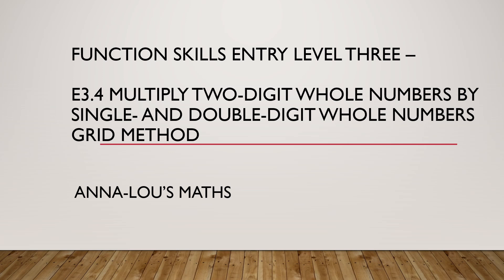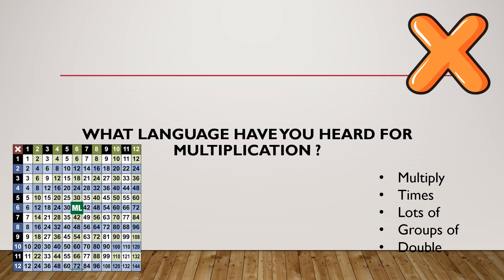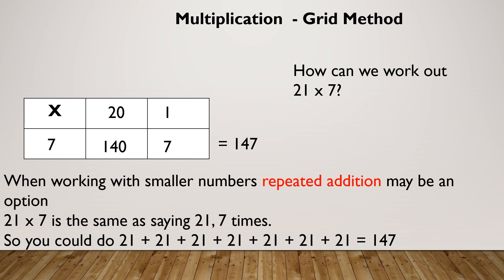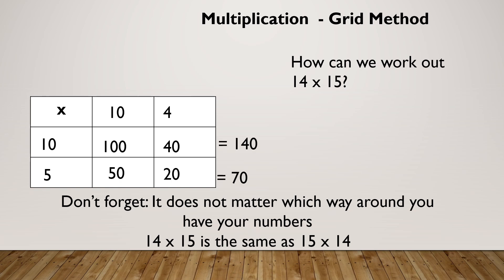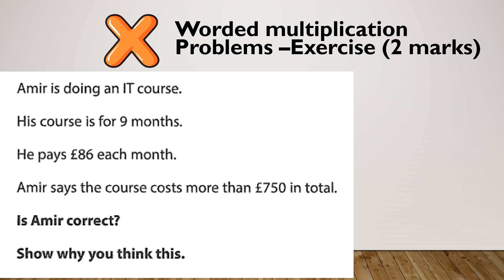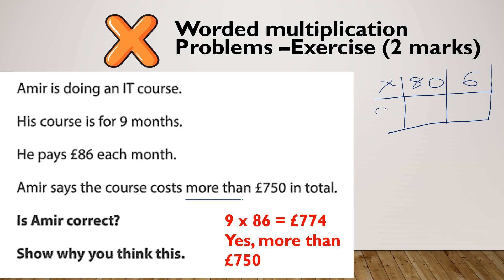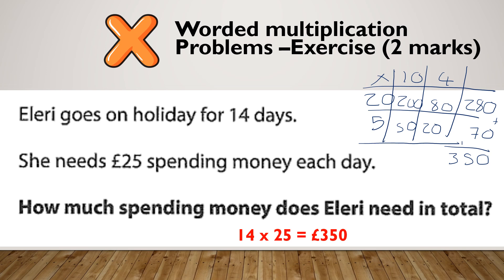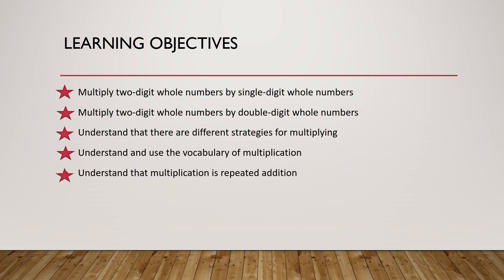07b Multiplication Grid Method - Functional Skills Maths Entry 3 - Edexcel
In this video we look at multiplication for functional skills maths entry level 3 (Edexcel) We look at the learning objectives, keywords, common misconceptions, process and exam style questions. I would recommend pausing the video and trying the questions before watching the work through.